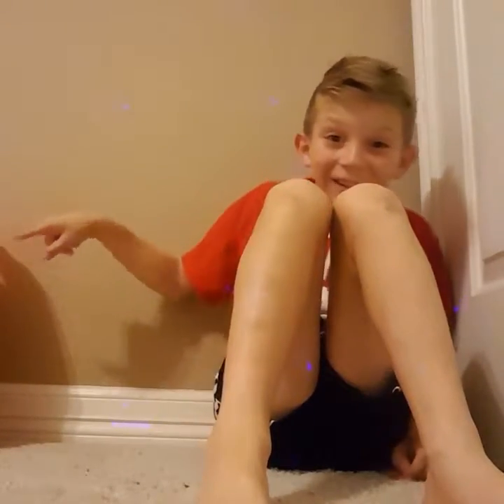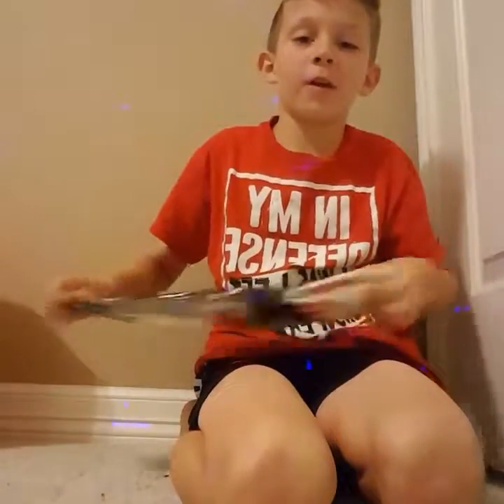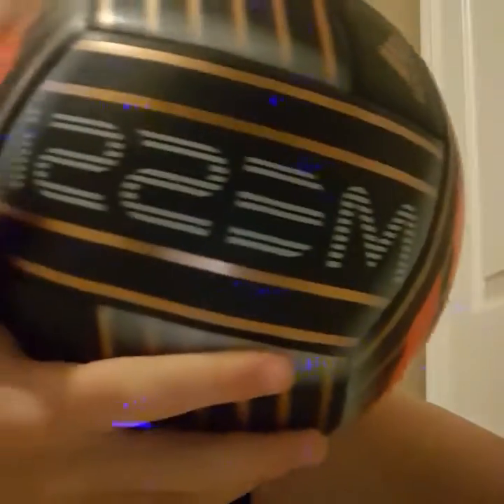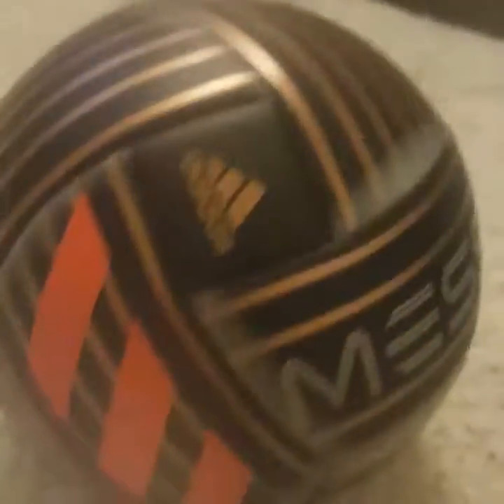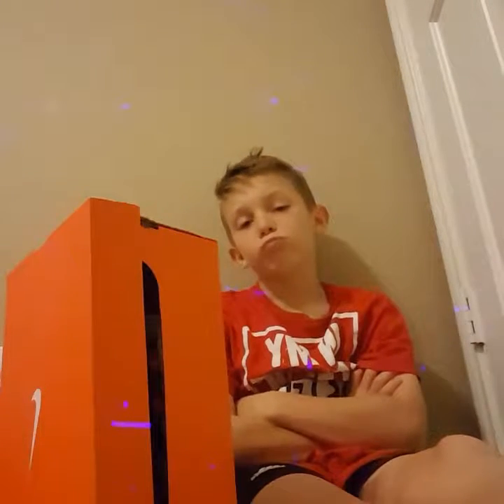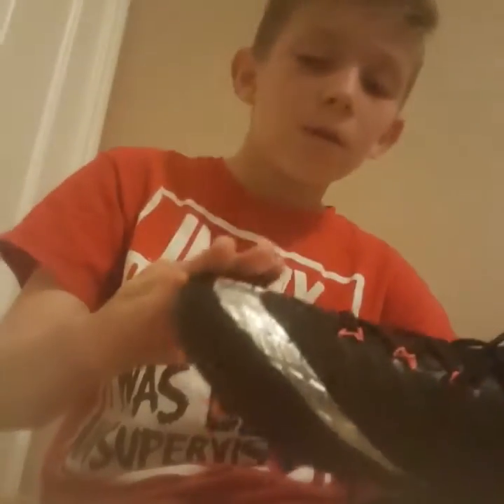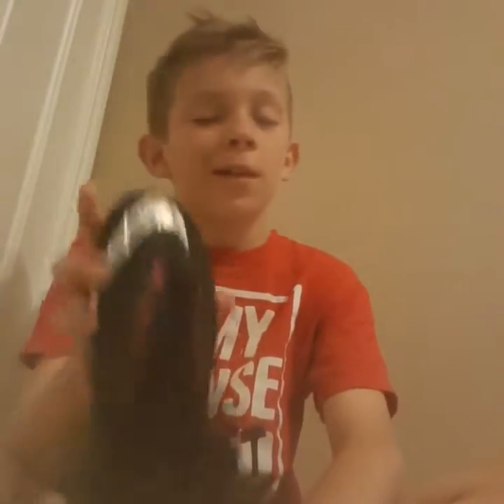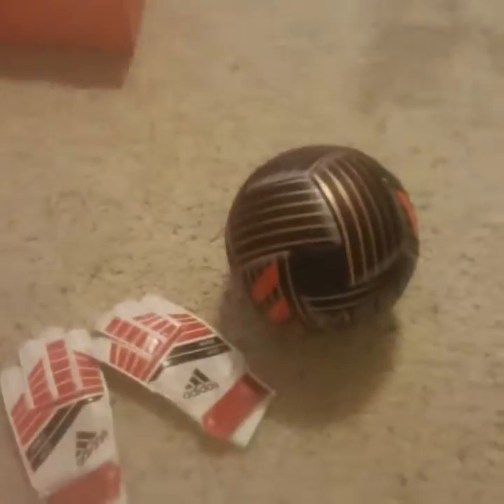Unboxing new nike hypervenom cleets